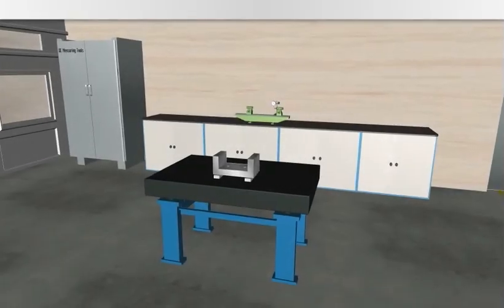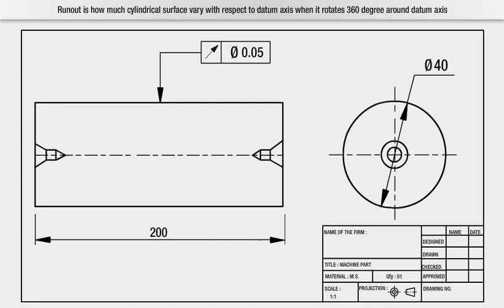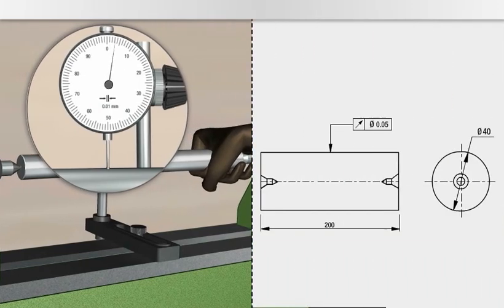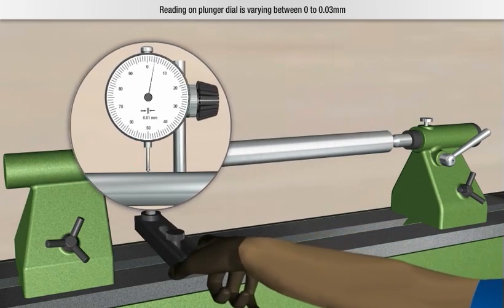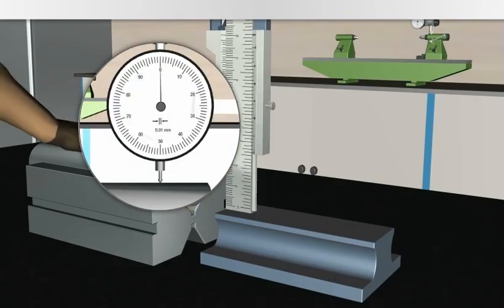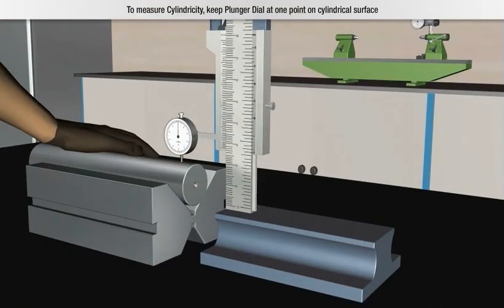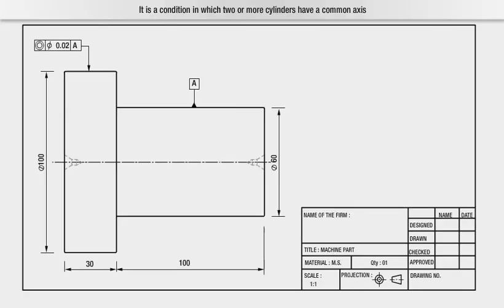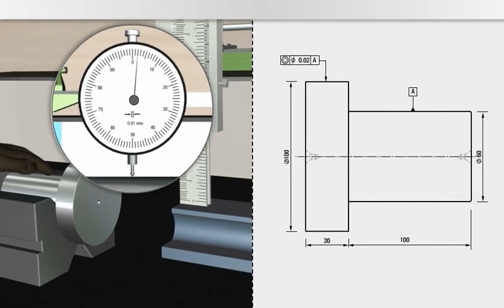GD&T Symbols Used for Cylindrical Workpiece | Geometric Dimensioning & Tolerancing Basics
Geometric Dimensioning and Tolerancing (GD&T) is a standardized system used in engineering drawings to define the geometry, form, orientation, and location of features. For cylindrical components such as shafts, pins, and holes, GD&T symbols help ensure proper fit, function, and manufacturability.